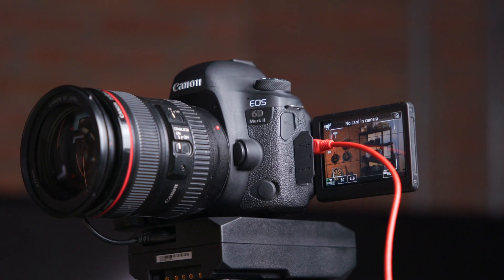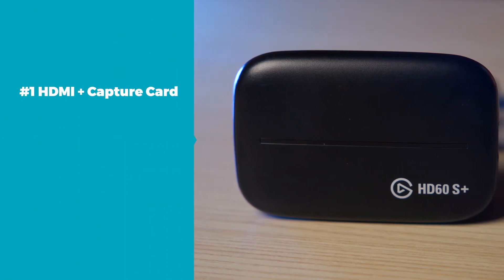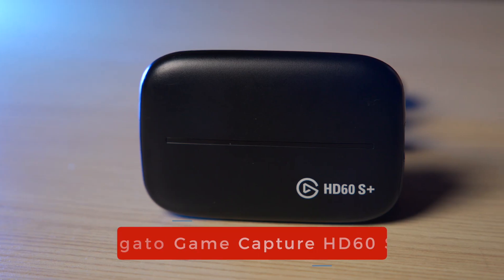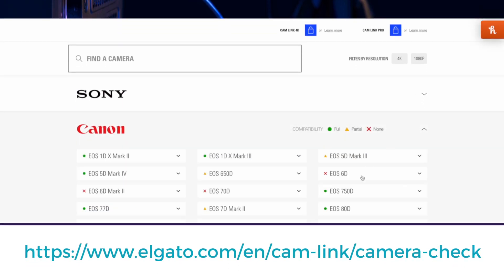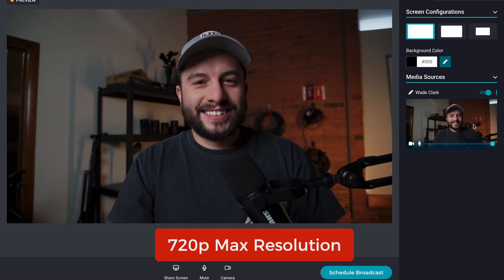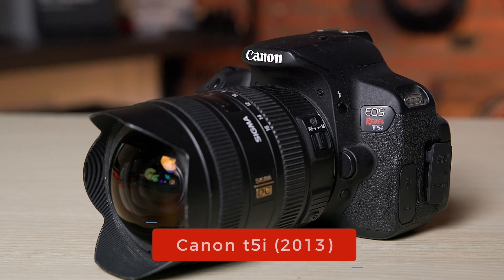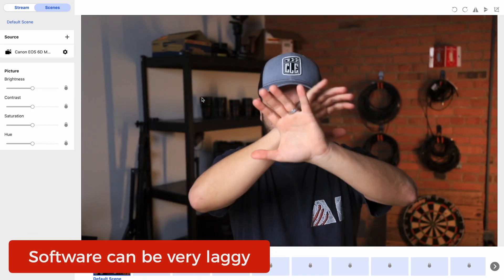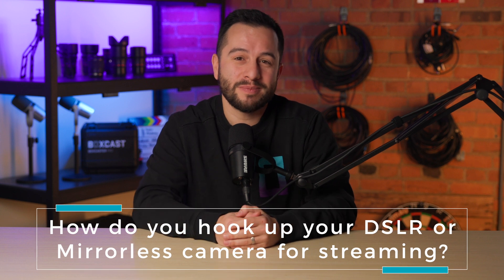How to turn your DSLR into a Webcam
Want to use your DSLR camera as a webcam for live streaming? In this video, we break down all the best methods—whether it’s using a capture card, a direct USB-C connection, or software like Canon’s EOS Webcam Utility. Even if your camera wasn’t originally built for streaming, there are easy ways to make it a powerful part of your live broadcast setup.